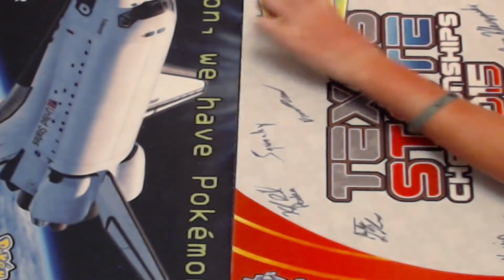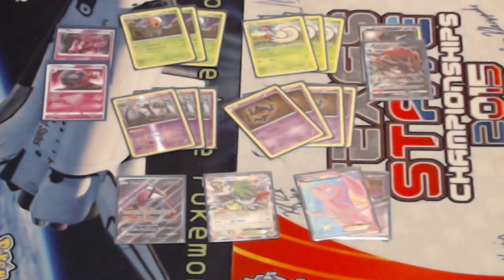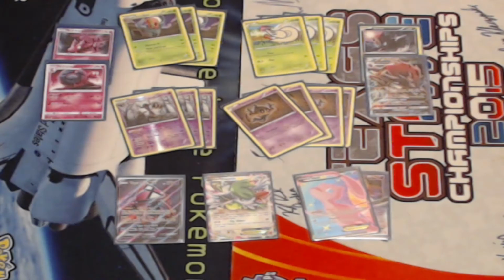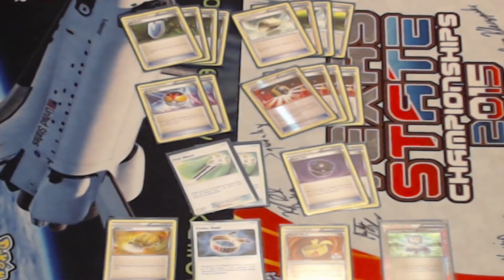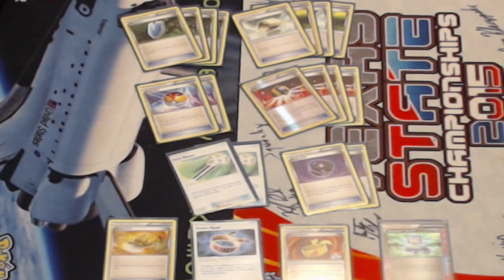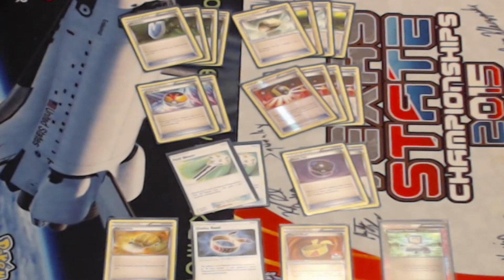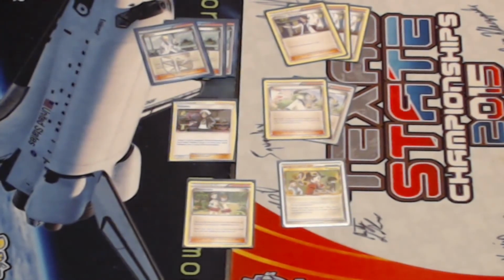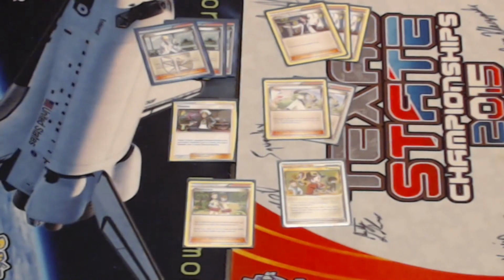Expanded Deck Profile - Acclegor/Trevenant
This is our list of Acclegor/Trevenant.

Welcome to our Pokemon Competitive Channel! We will be covering Pokemon Deck Profiles, Pokemon Trading Card Game Online (PTCGO) game plays